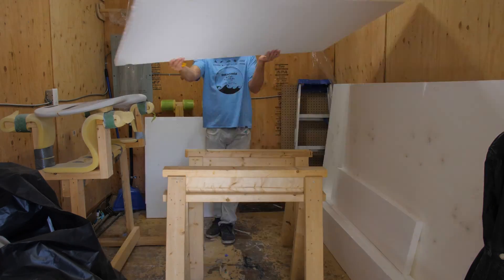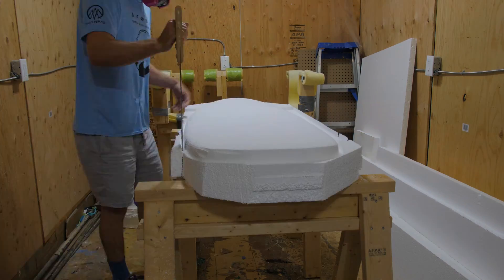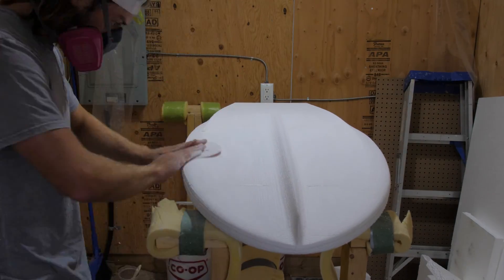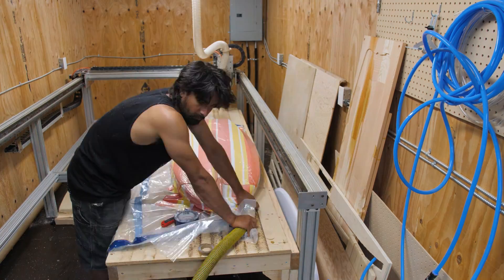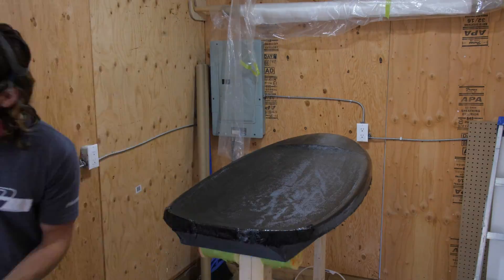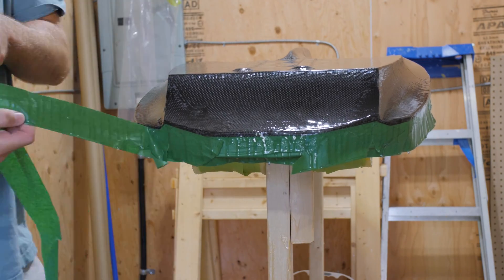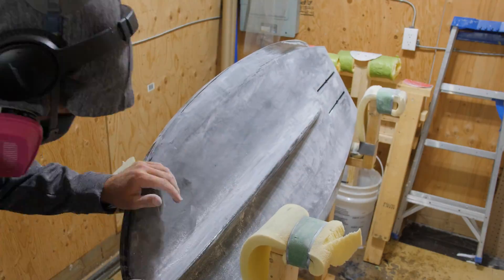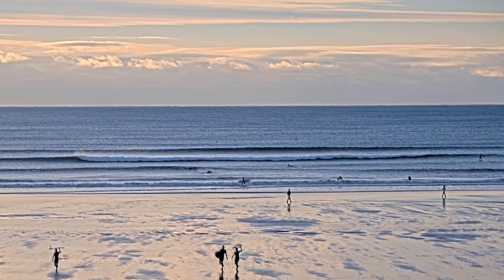SHAPING A FOILBOARD | FULL CARBON FIBER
Creating a new surf / wingfoil board shape on my custom built CNC shaping machine for the first time. I also dabbled in vacuum bag lamination. I wanted to give this board a full carbon fiber wrap to keep it light, and stiff. This was a very fun project, and I'm very stoked how well the board turned out!